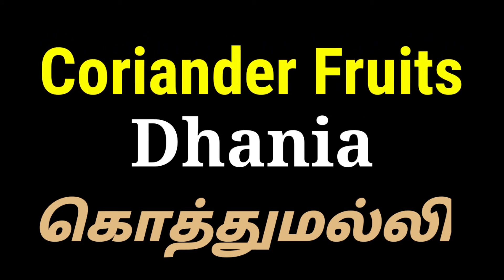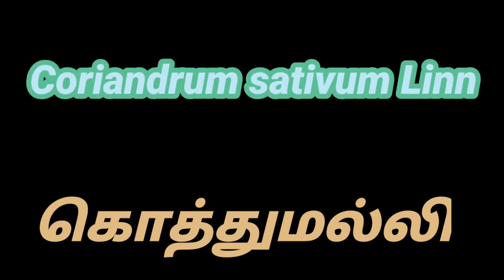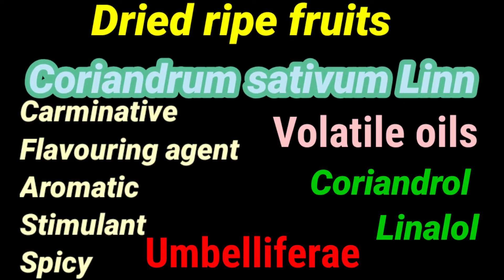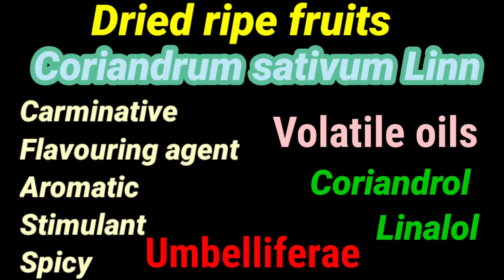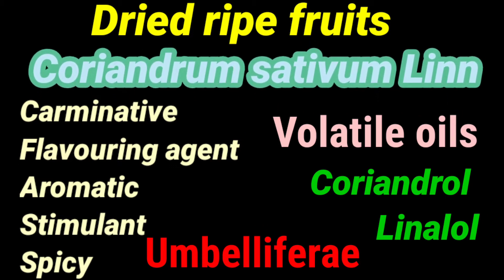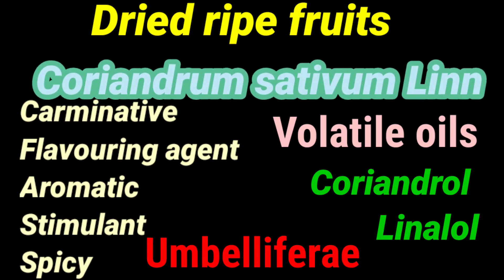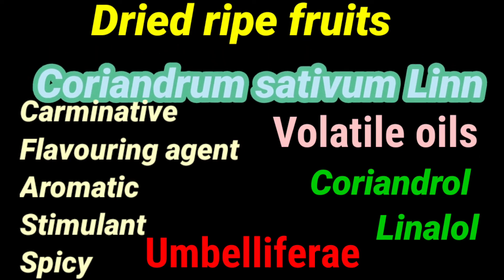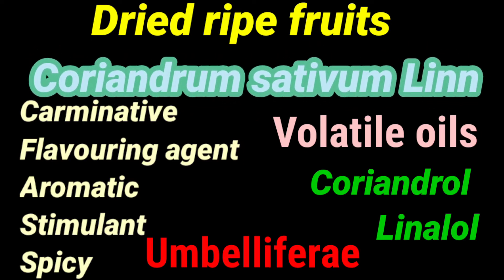volatileoils1 Minute Herb Info